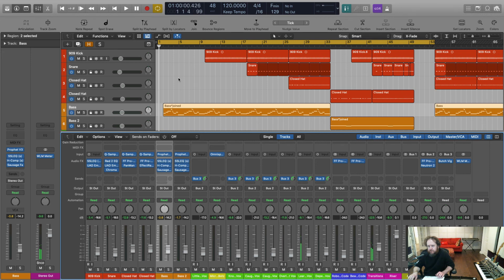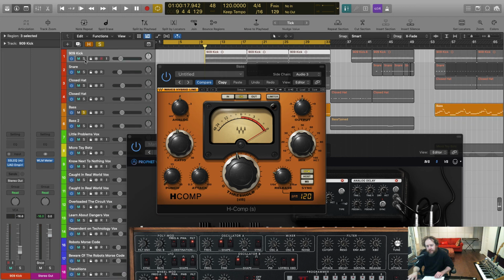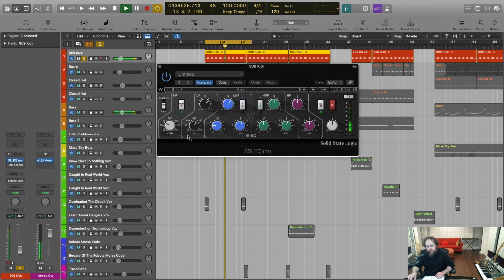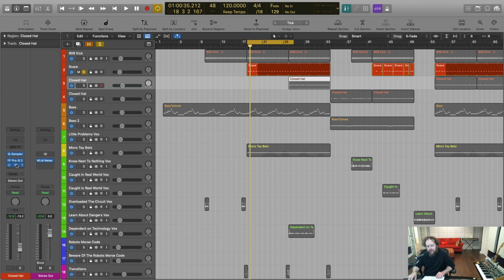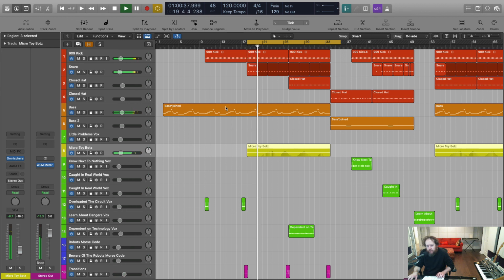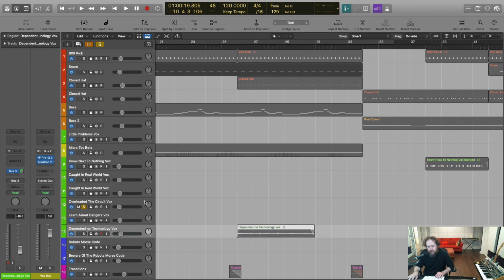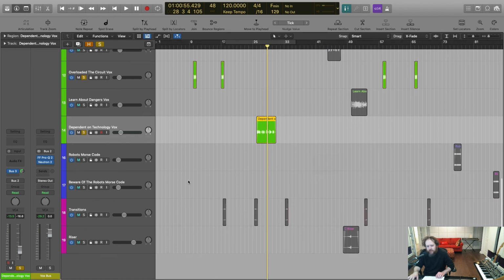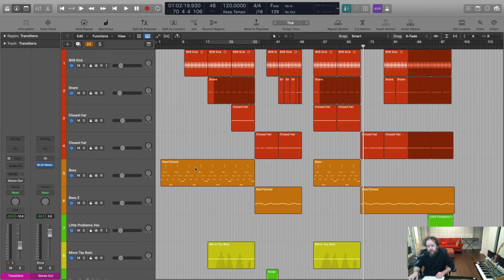The Making of Beware off my New EP, Death Of A Robot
This is a behind the scenes video about the first song on my upcoming EP.  The song is titled Beware.  In this video I show how I made and produced the song.